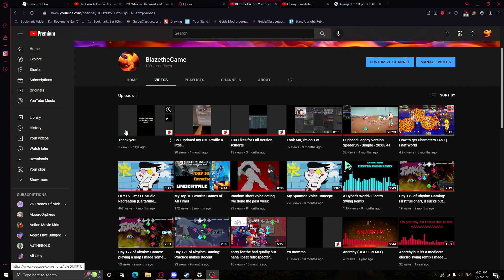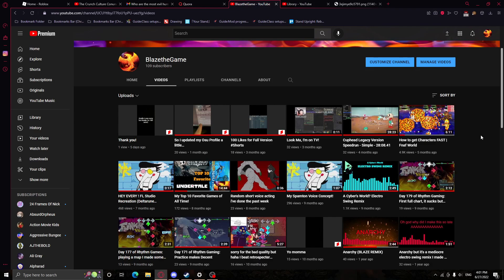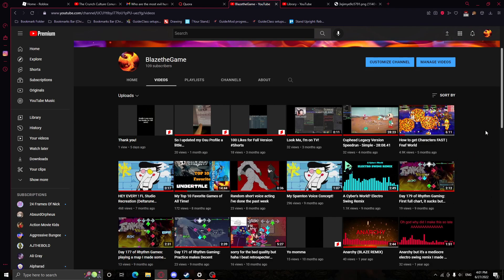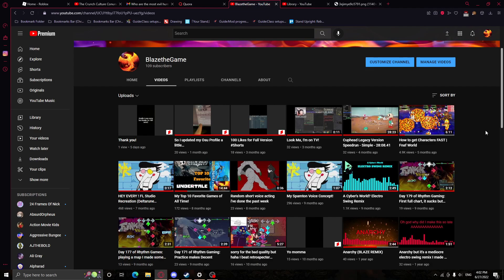Thank You For 100 Subscribers!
I sincerely thank each and every one of you for your support! I really hope to make more good stuff in the future.